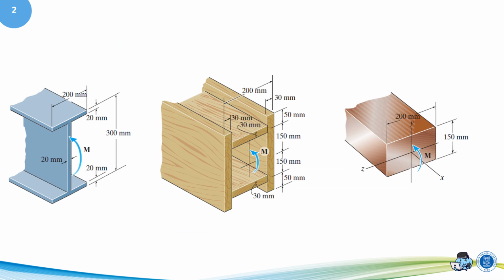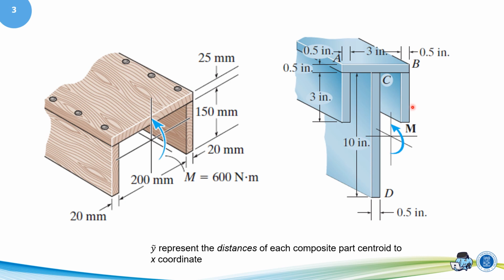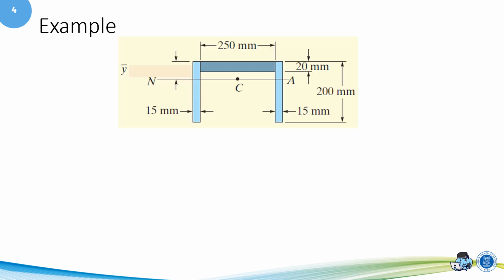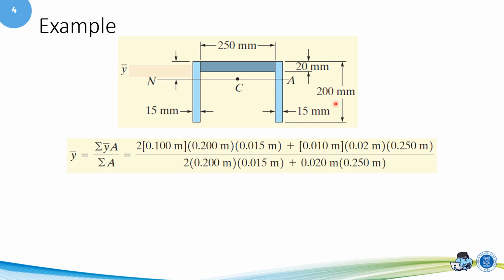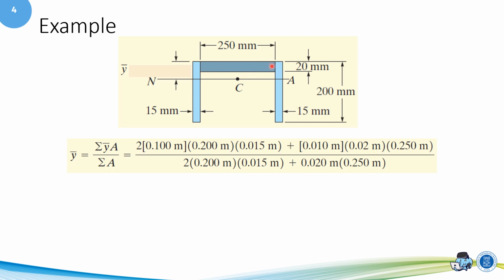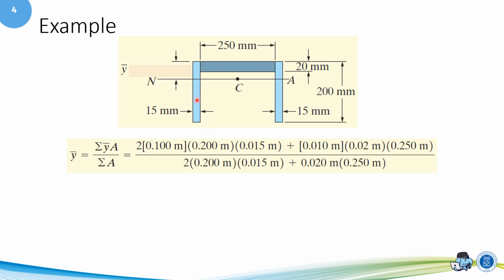MS2110_Mechanics of Materials_Finding Neutral Axis-Bending (All Class)